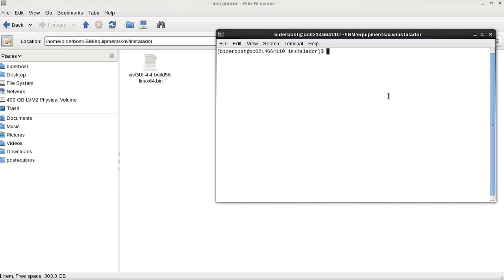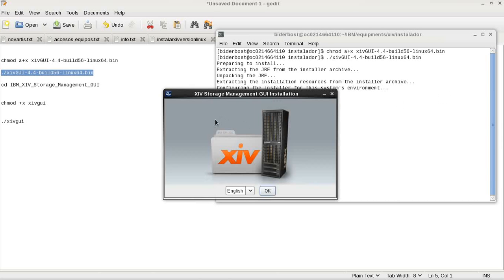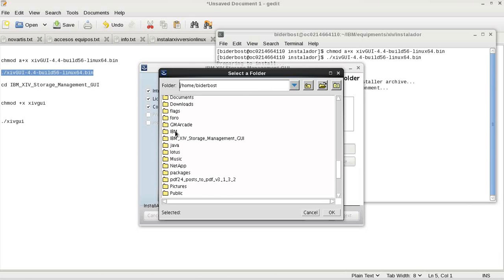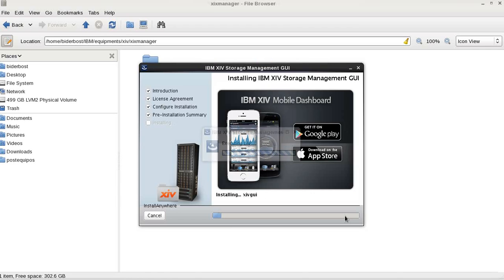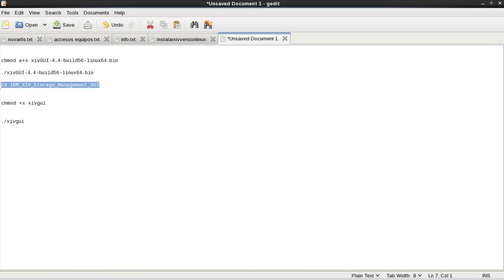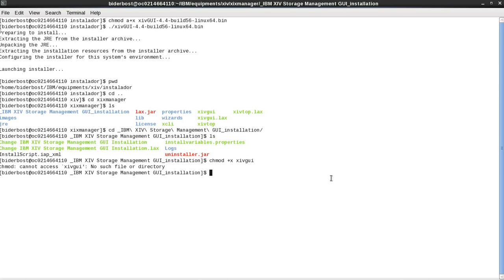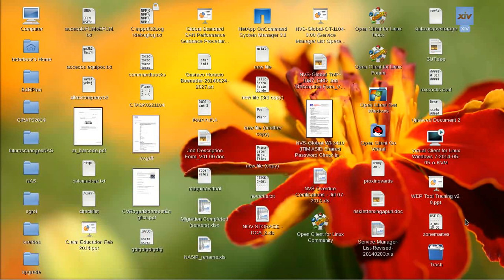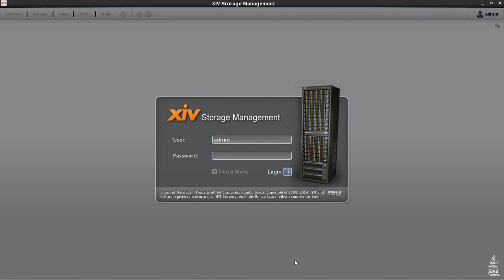How to install XIV IBM storage management on LINUX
How to install XIV storage management IBM on LINUX.
CURSO de SISTEMAS DE VIGILANCIA | DVR NVR

Networking, DD-WRT, OPENWRT, Reviews, Unboxing, Configuration, Tech, Trainings Tutoriales Capacitación,

Siempre es de agradecer algún tipo de donación para seguir adelante con el canal.